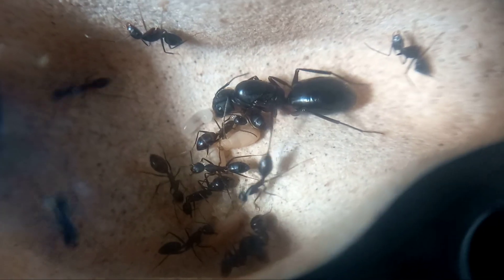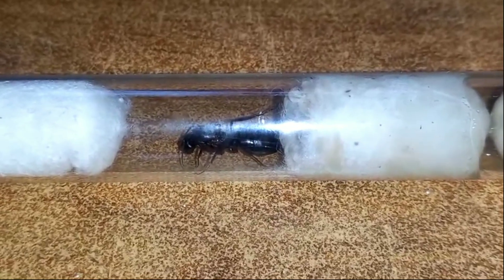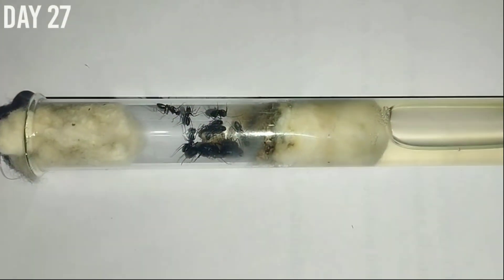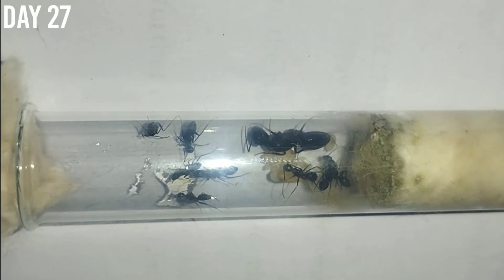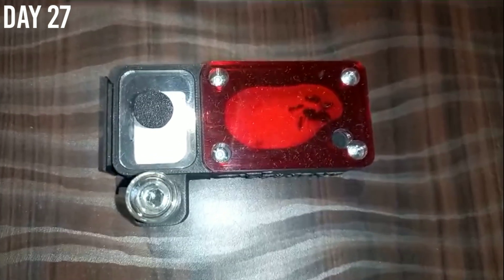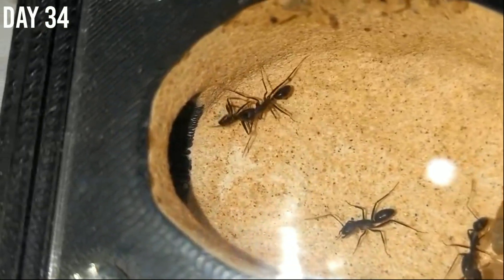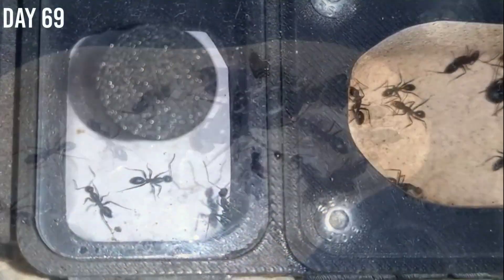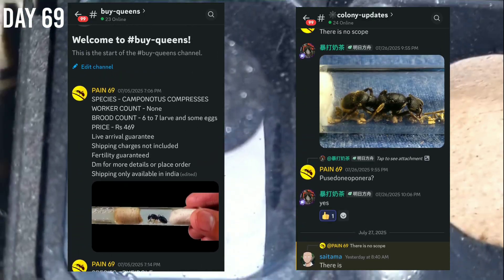Simulating an Ant Colony for 69 Days 🌚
Instagram (For contact purpose)